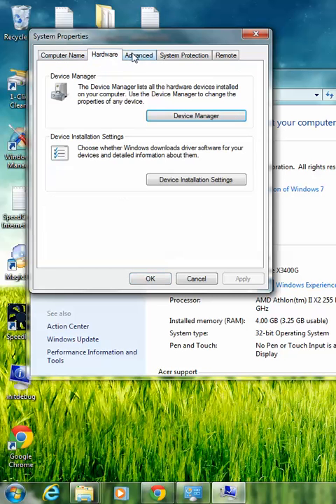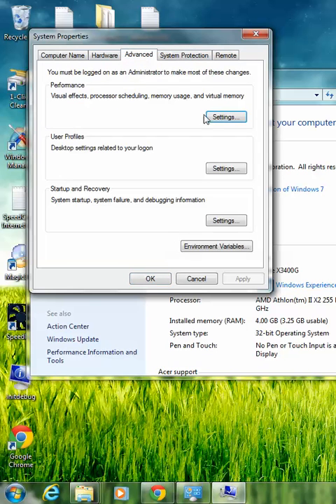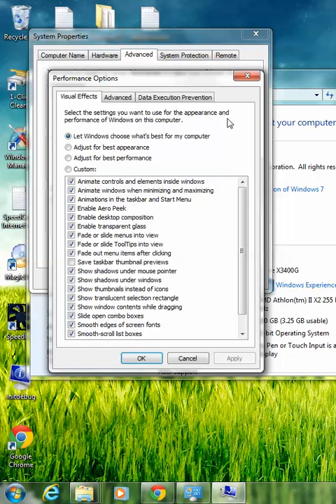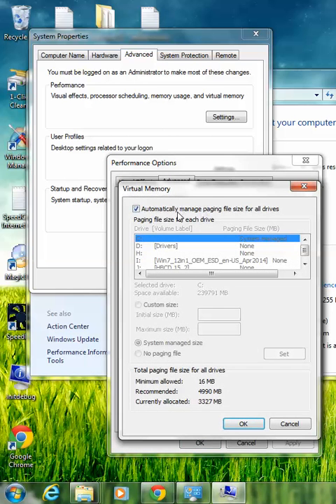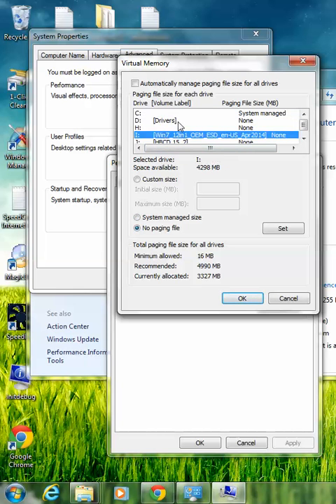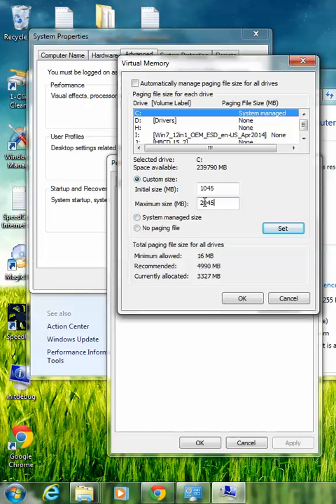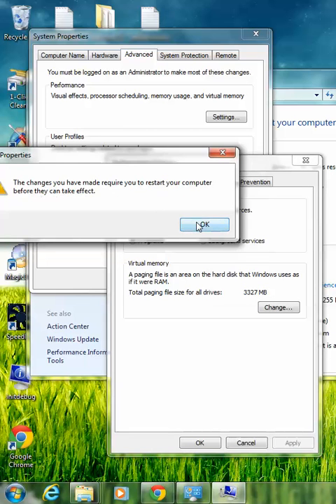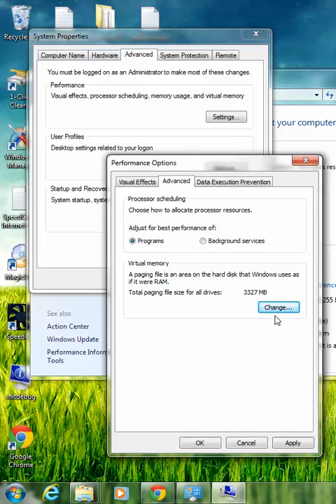Pagefile, Virtual Ram, Introduction, how to use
This tutorial helps you better understand what a pagefile is. How can we make our computer faster. What are the steps taken to slow the bogg down of my pc.